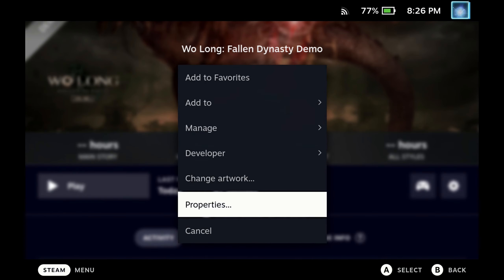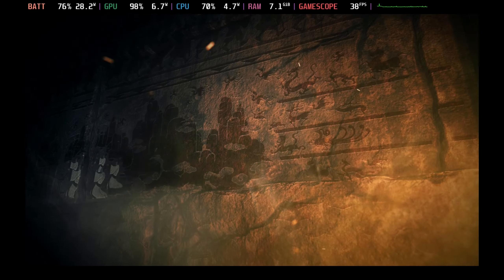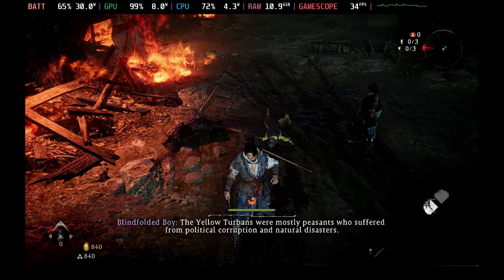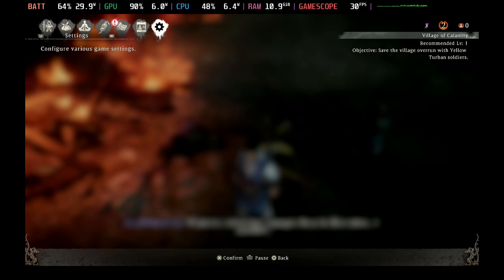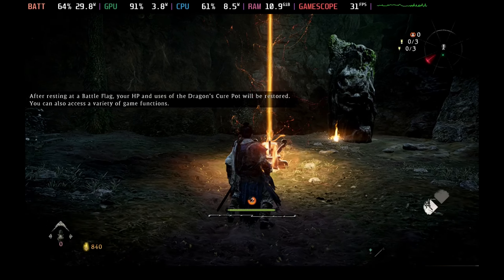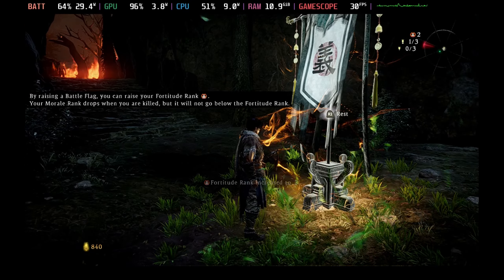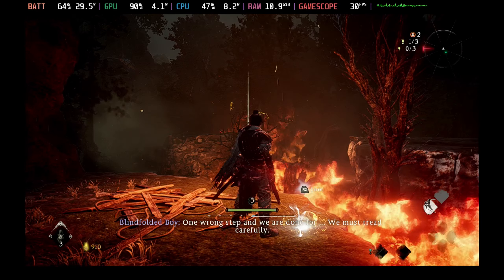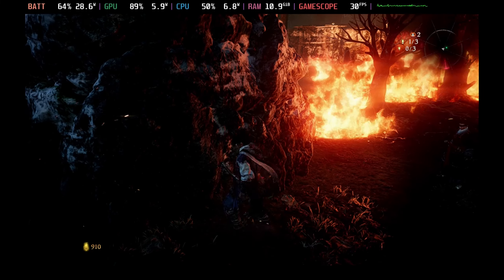Wo Long: Fallen Dynasty Demo - Steam Deck Gameplay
The Wo Long: Fallen Dynasty Demo is now playable on the Steam Deck using the latest version of Proton Experimental so we take a look at the performance on Steam Deck